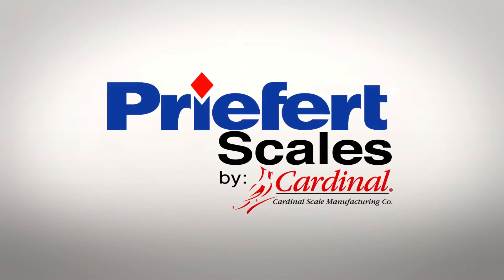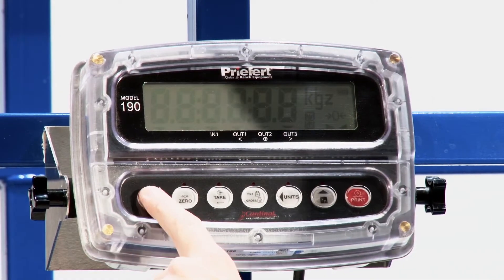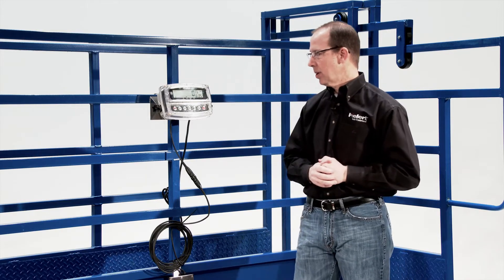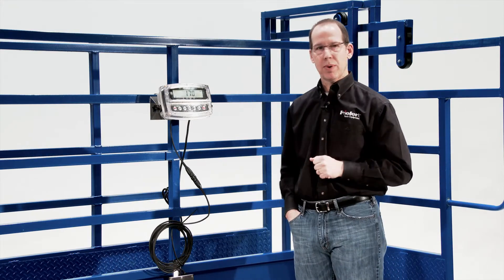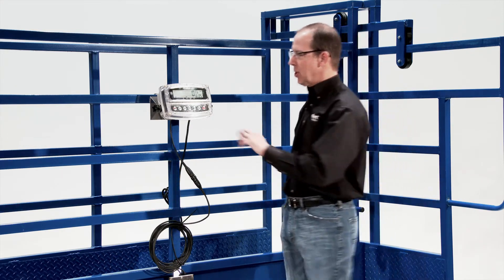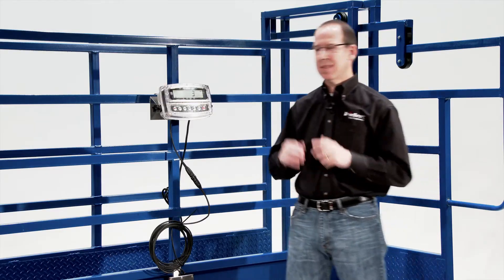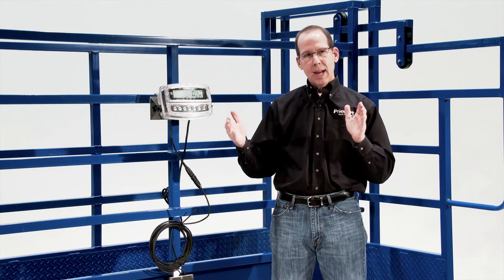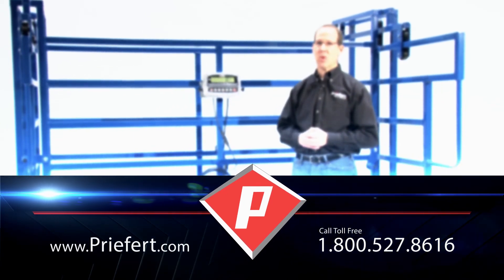Priefert 190 Storm Indicator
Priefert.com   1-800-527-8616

Priefert #1 Name In Farm Ranch and Rodeo

This single animal scale features a rugged structural steel channel frame, stainless steel load cells with adjustable feet, and Priefert’s 190 Storm Indicator.

The Priefert 190 Storm Indicator features a watertight polycarbonate enclosure so that the indicator can withstand the harshest of environments. This indicator is impact resistant, designed to tolerate extreme weather conditions and high-pressure wash downs.